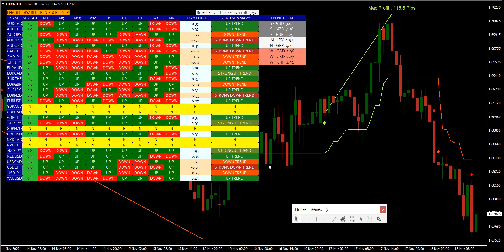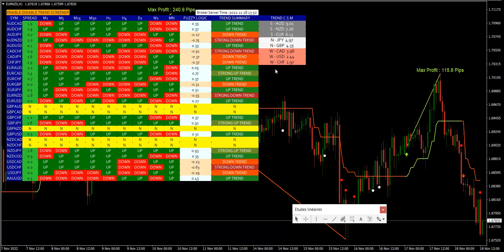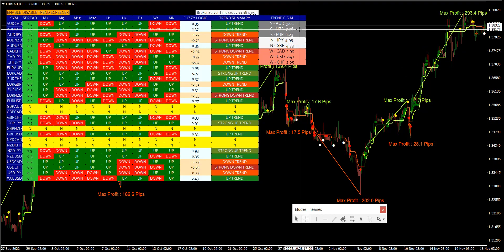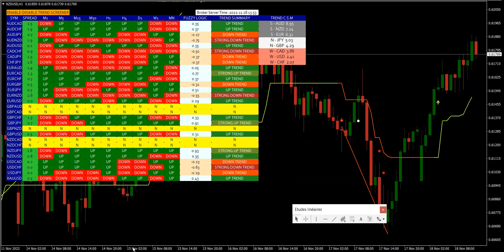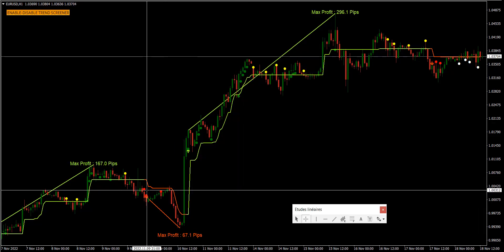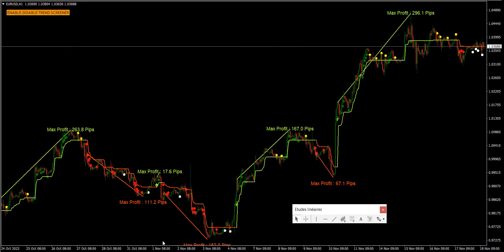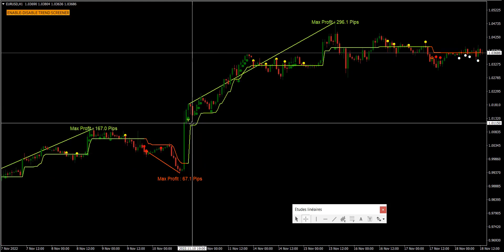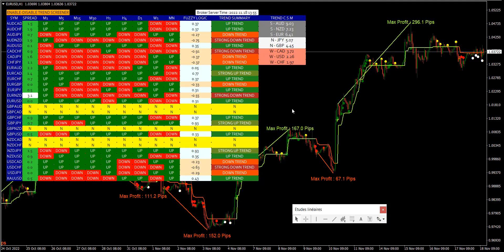Trend Screener Predictor for MT4 and MT5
Trend Screener Predictor for MT4 and MT5, Best indicator in MQL5 market.